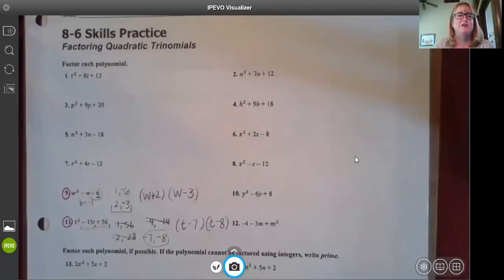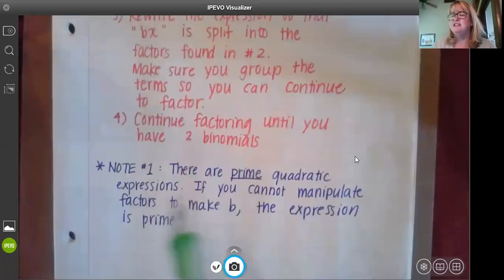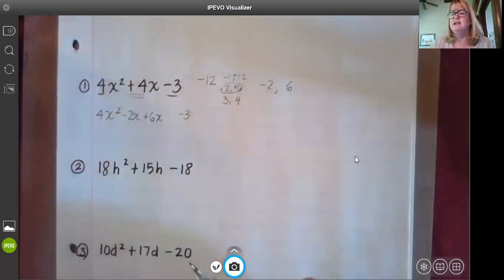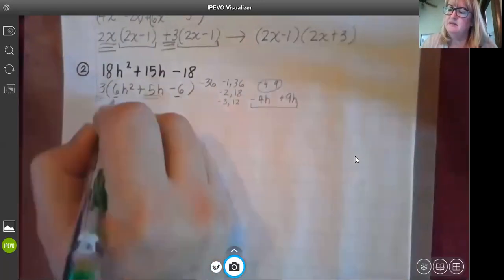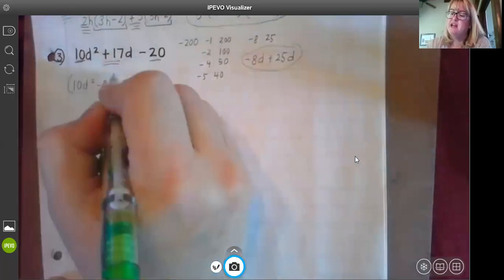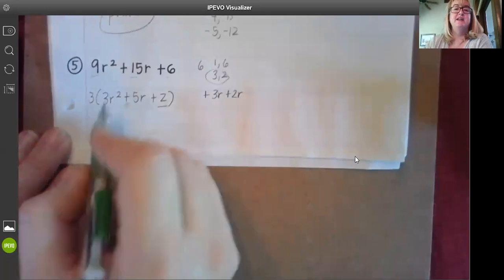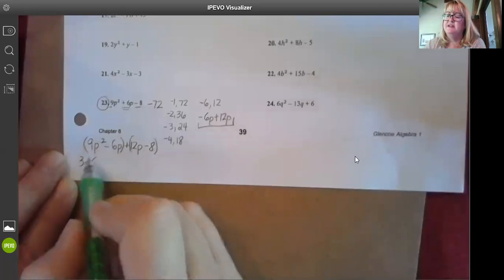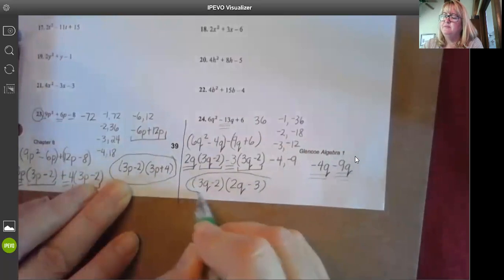Algebra_Lesson 8.6 Part 2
Lesson 8.6, Part 2: Factoring Quadratics with a Leading Coefficient Greater Than 1